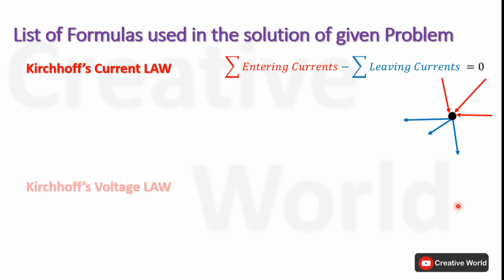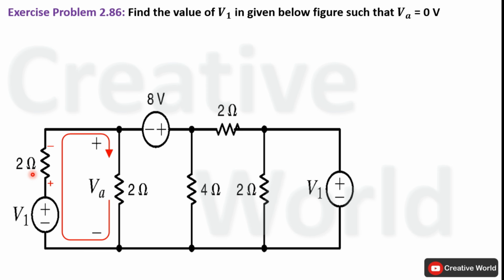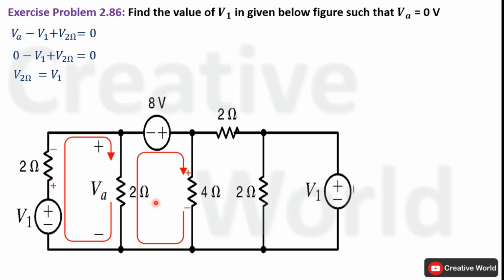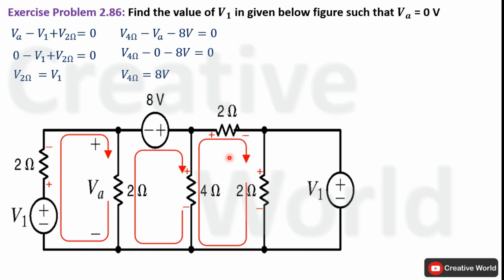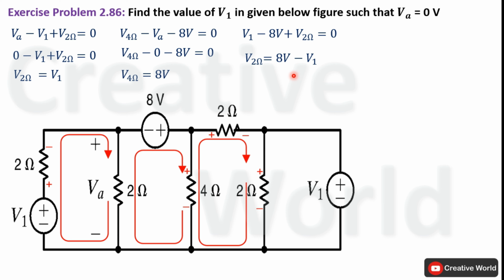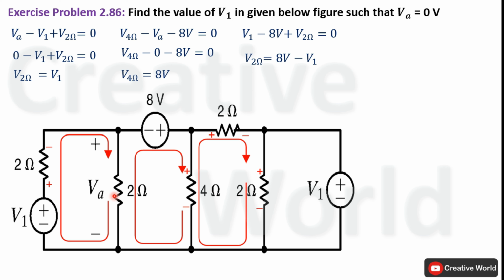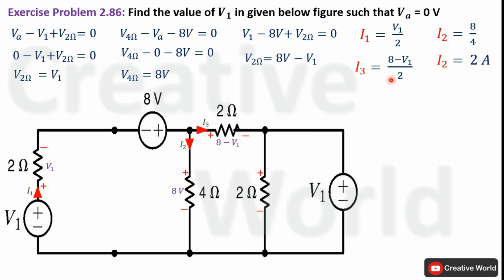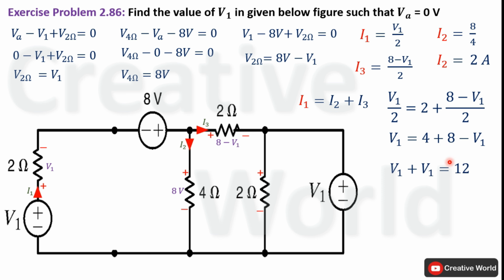Chapter 2 Exercise Problems 2.86 Solution | Linear Circuit Analysis